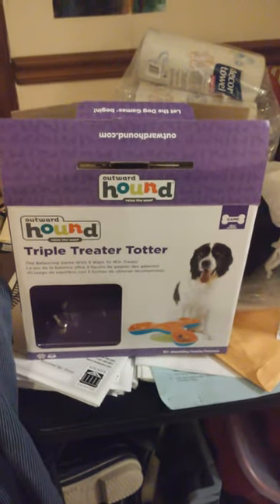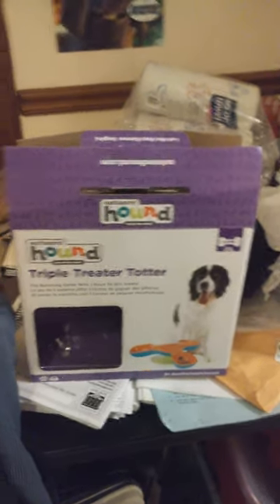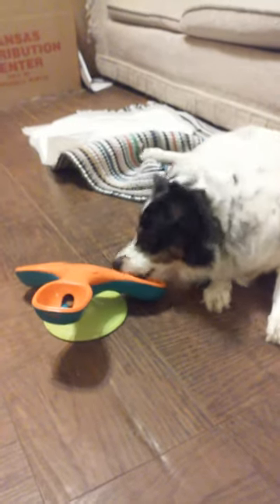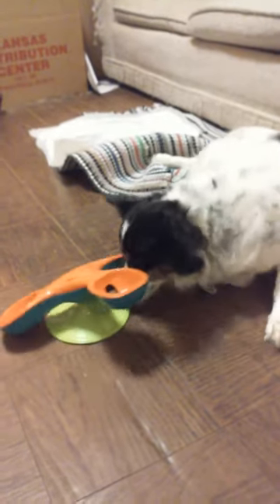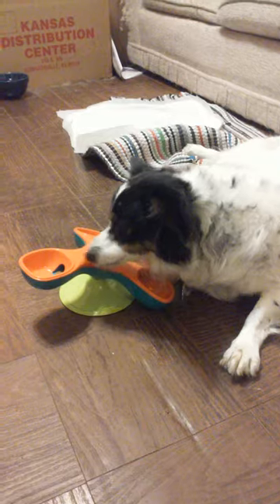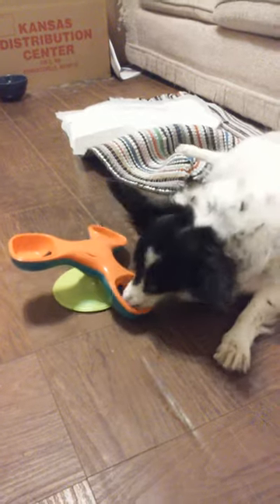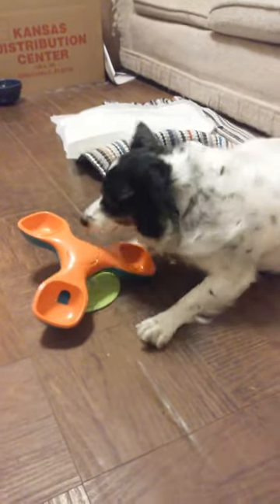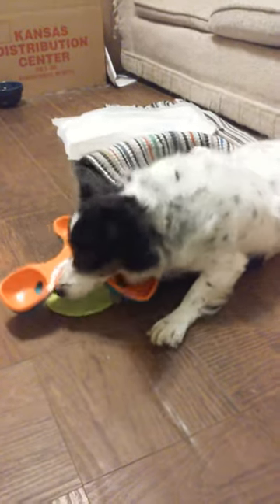4-24-2015 Sammy Reviews the Outward Hound Treater Totter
Sammy the corgi mix tackles his newest puzzle! Will he be thwarted or will he taste sweet, sweet kibble? Take a look!